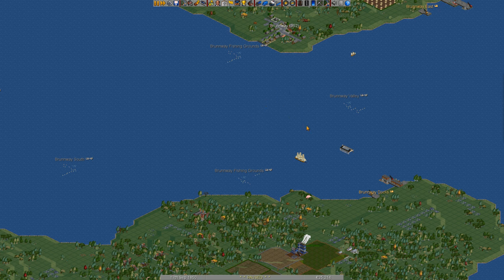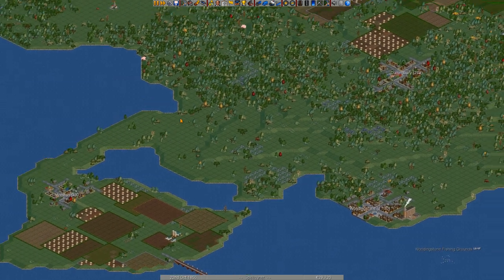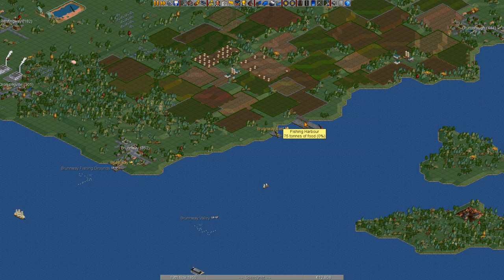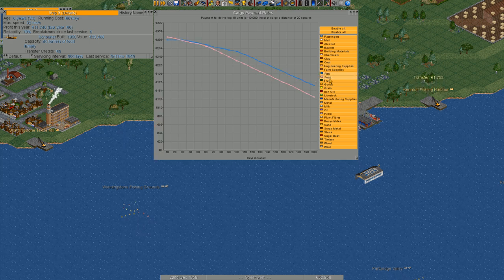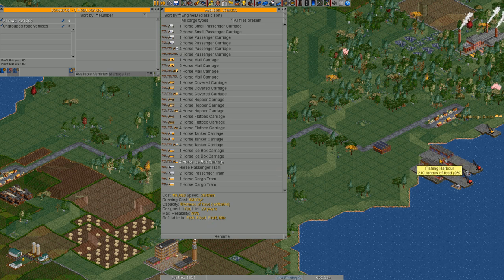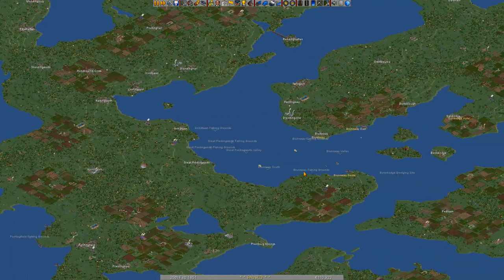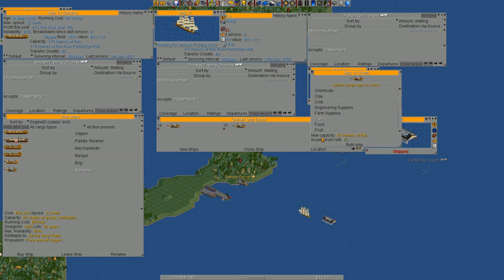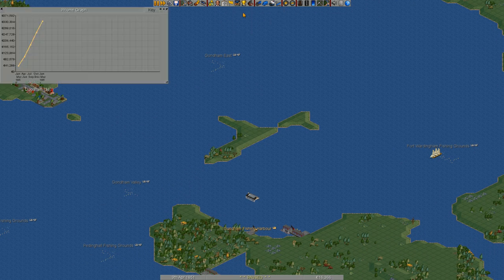Let's play OpenTTD modded #3 - Food for the people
Fishing turns out to be a very very profitable endeavor. We make lots of money with it and it requires minimal investment. But all our fish is turned into food at the harbor and it's just begging for Speedynet to take it to a better place...